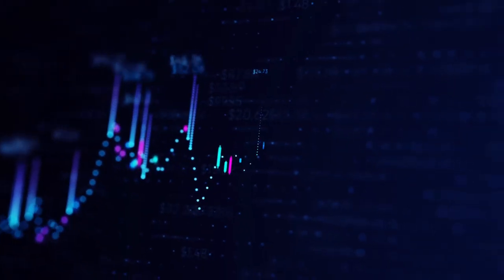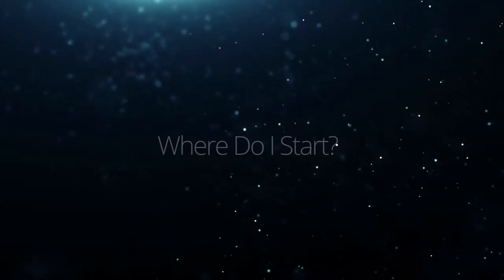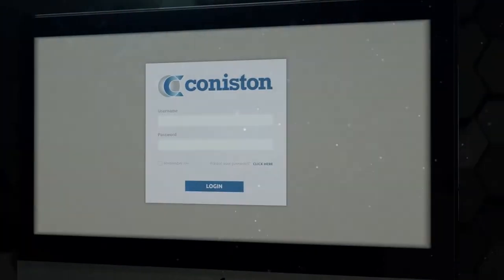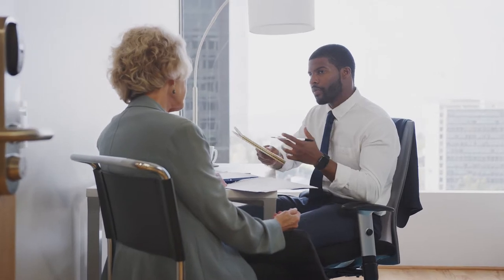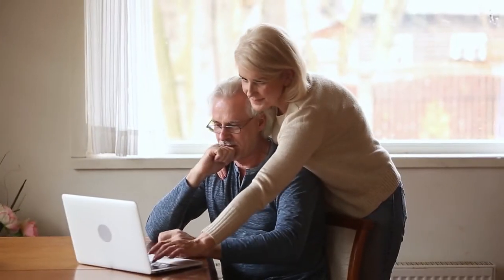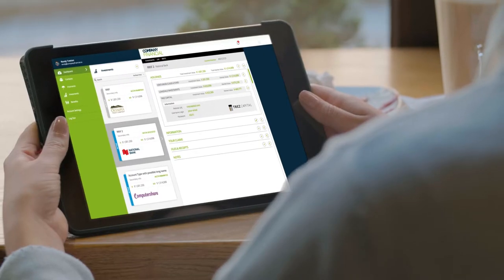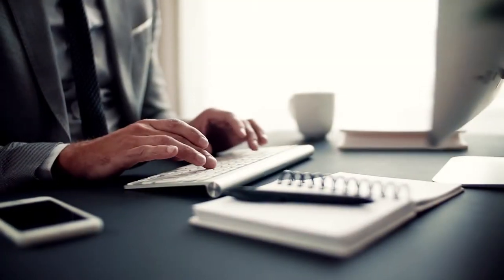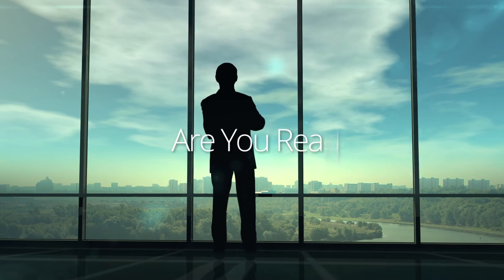GI Financial Business Operating System (FBOS)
Learn more about the GI Financial Business Operating System

General Internet is a full service digital agency based in the BC lower Mainland, specializing in creating custom software, responsive websites, HD web video, and providing digital strategy for businesses of all sizes.